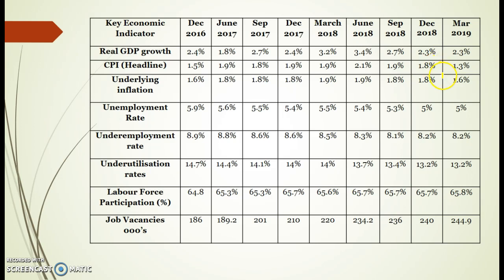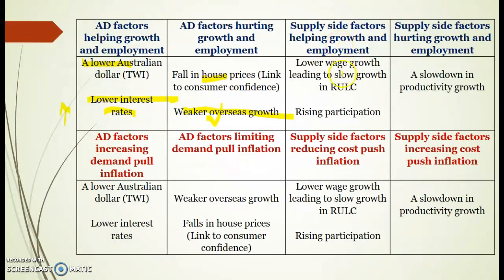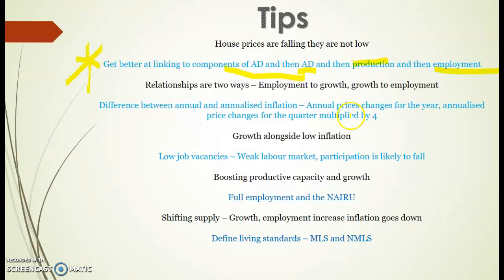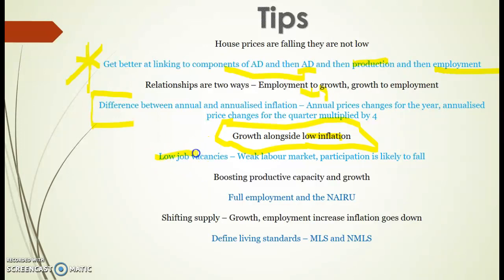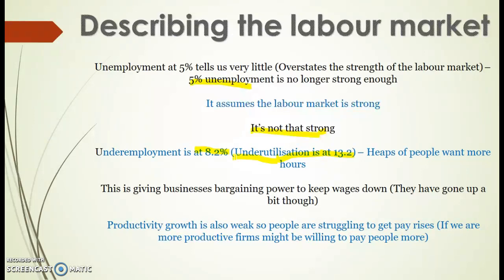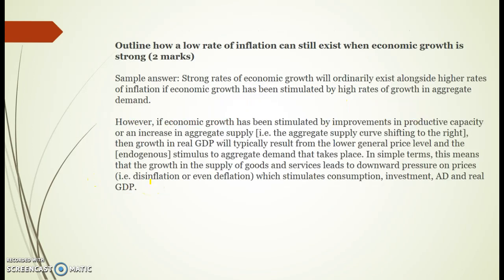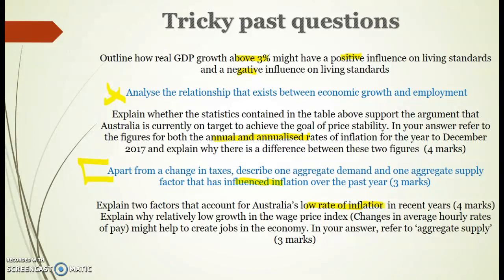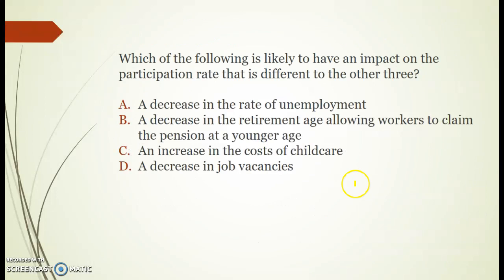Advice for your SAC - PART 1